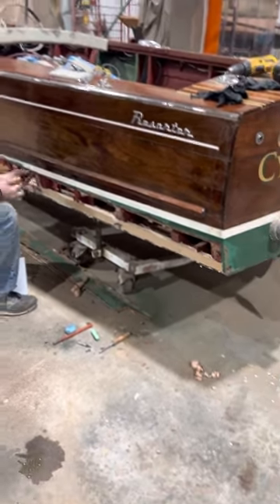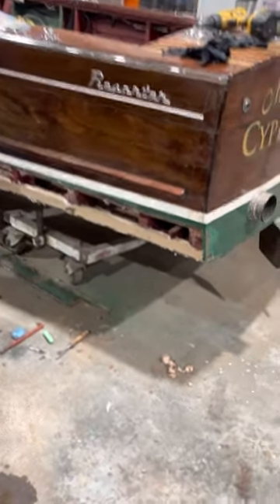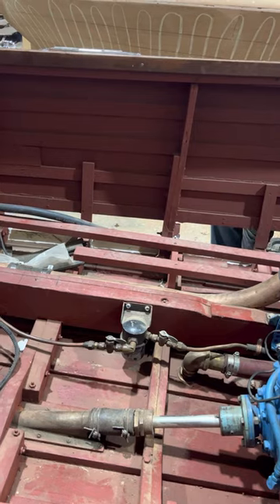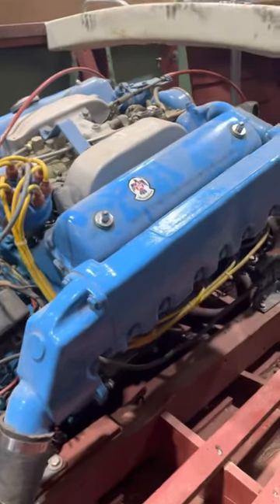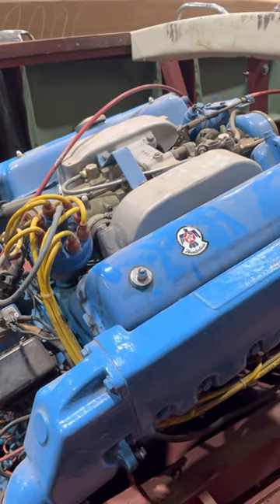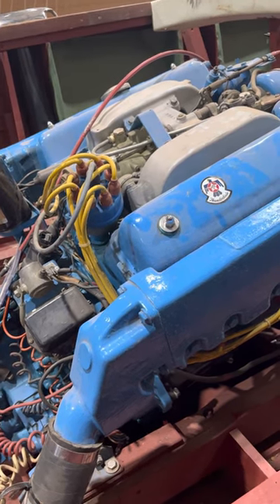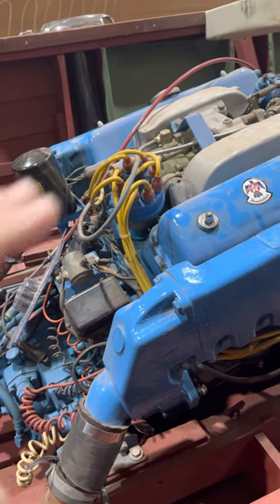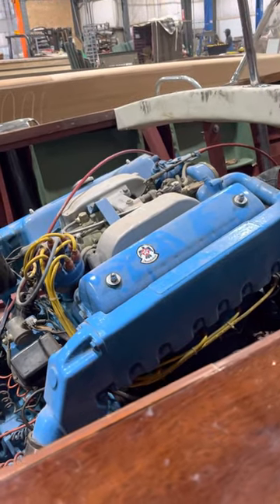Update on 1964 Century Resorter